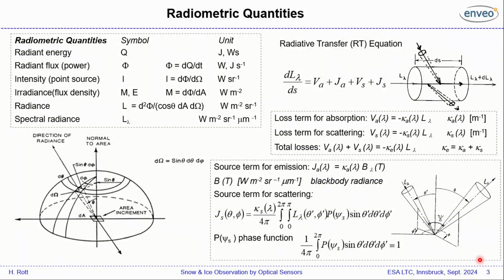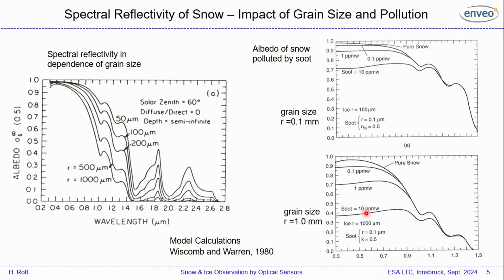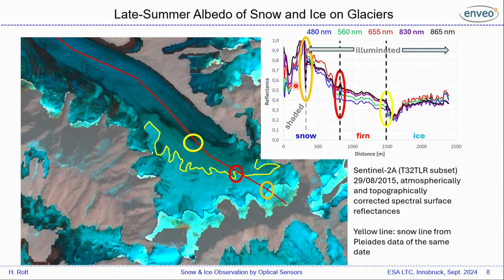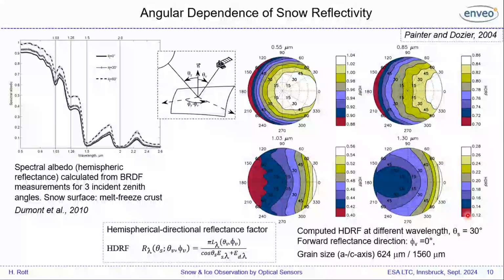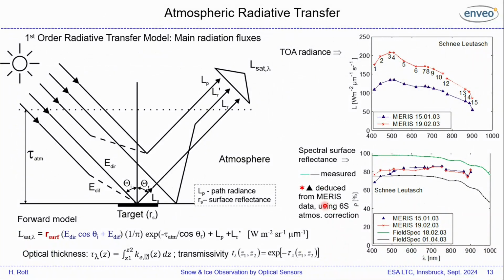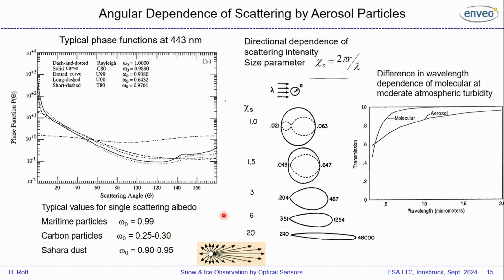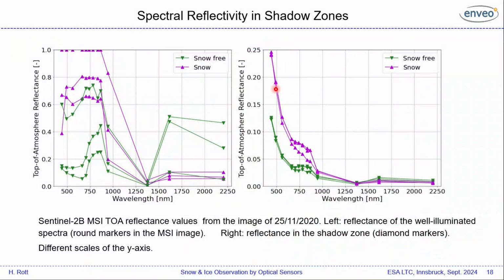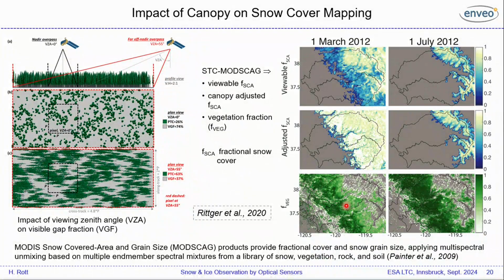Basics on snow & ice parameter retrievals by means of VIS & IR sensors - H. Rott